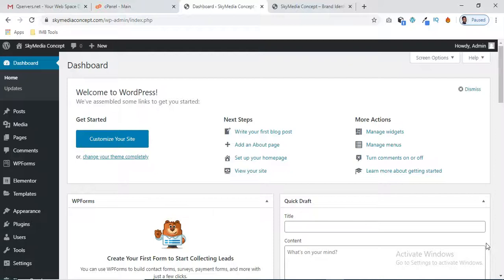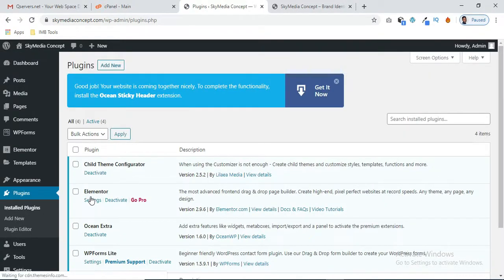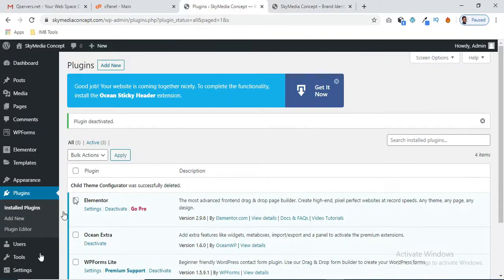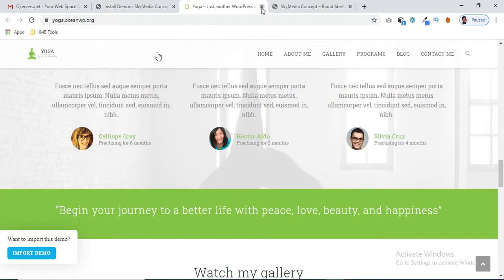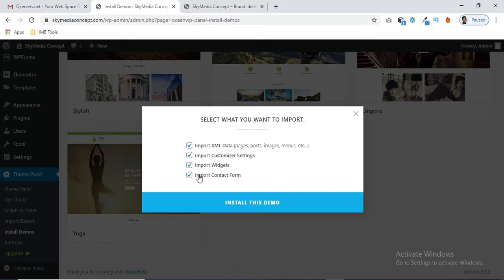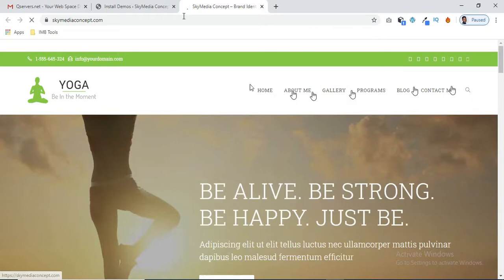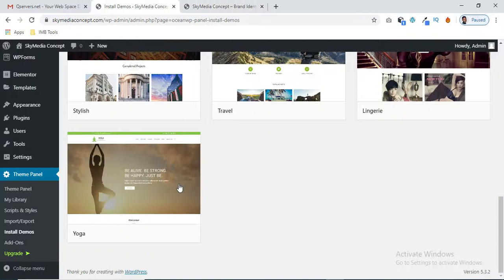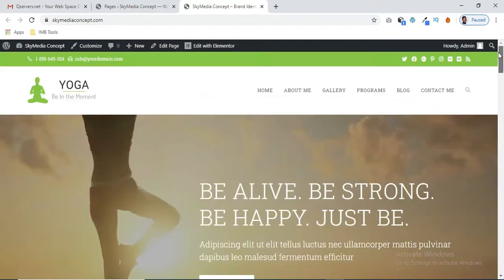How To Make a WordPress Website - For Beginners 2020 (Complete Series 12A/14) - Install Demo A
This series shows you how to make a WordPress website step-by-step. It is designed to be the most complete series for beginners to help anyone go from beginner to expert.